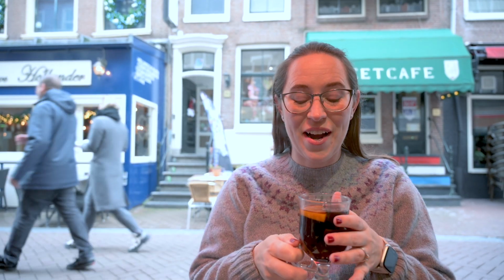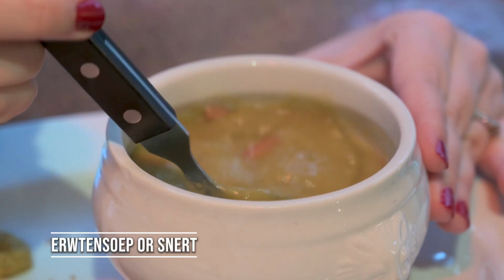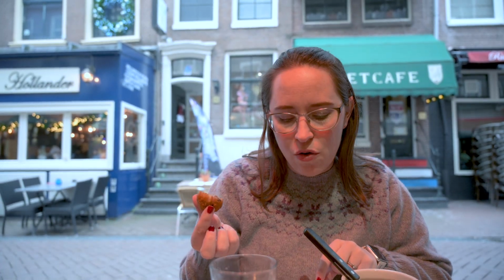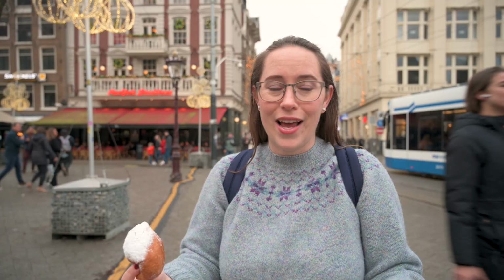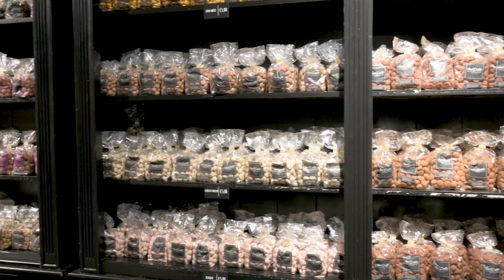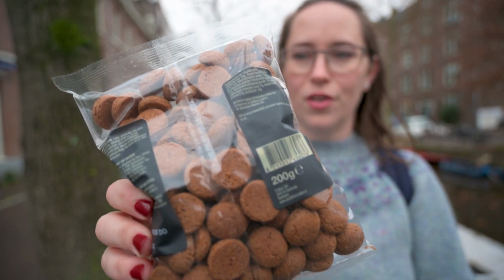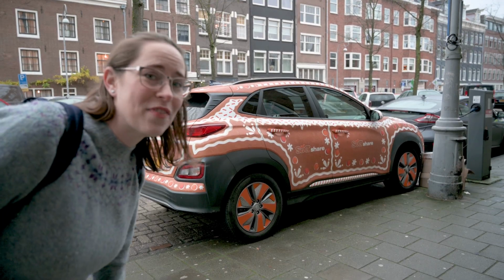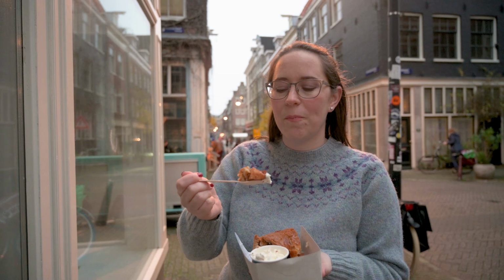FOODIE GUIDE! What to Eat in the Winter in Amsterdam (by a local resident)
Looking for what to eat in the winter while visiting Amsterdam? Look no further!

Foods mentioned in this video:
Dutch Pea Soup (Snert, Erwtensoep): We visited The Pantry, but I also highly recommend Moeders and for take-away, Slagerij De Leeuw.

Oliebollen: Visit any of the trailers that pop up in the squares and by shopping centers. Our favorites are in the eat by C. van Eesterenlaan tram and bus stop and in the west on Kinkerstraat by LOT61 Coffee Roasters. For one of the best in Amsterdam, head North to de Bakkerszonen.

Appeltaart: We visited Winkel in this video, but other great options are The Papeneiland Café (right near Winkel and a classic Brown Cafe), and De Koffieschenkerij at the Oude Kerk (and I believe you get a discount here with the iamsterdam card).

In the winter, you can find Gluhwein all over the city and warme Chocomel is served year-round pretty much everywhere here.

🤳 Learn how to vlog with the Viewing to Vlogging course by Cup of TJ

★★ABOUT US★★
💬 We're Sean and Jessica from the USA and are now expats living in Amsterdam, the Netherlands since 2014. We travel all around Europe to discover new places, good food, and memorable experiences. You'll also find a bunch of Amsterdam content because we love our new home city! Follow our European travel adventures for food and fun 😄